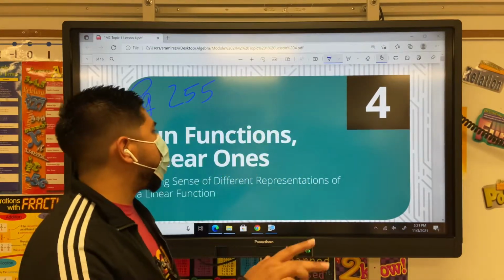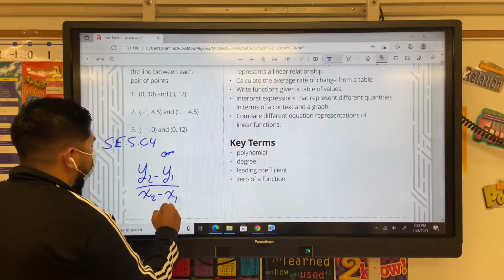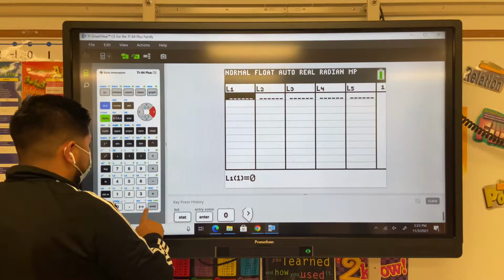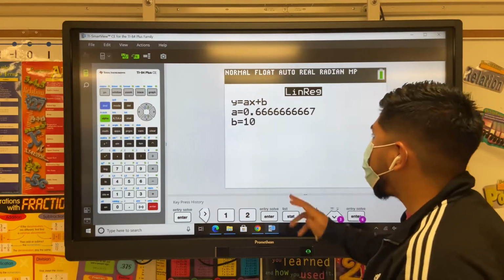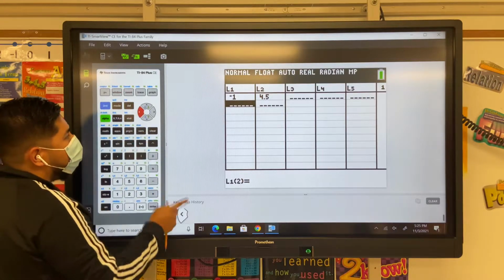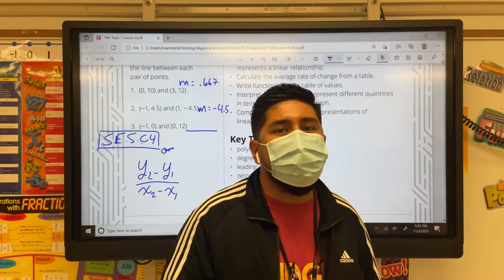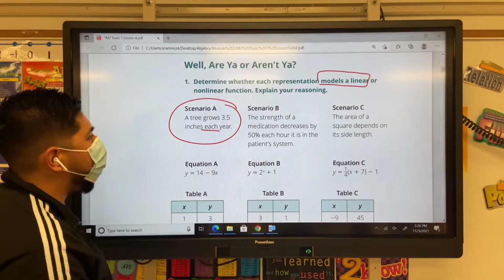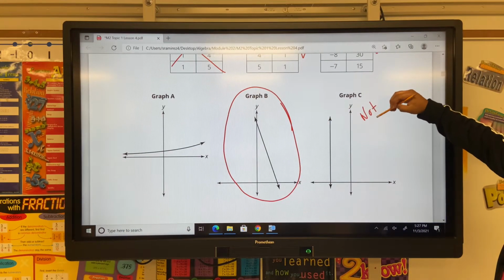Module 2 Topic 1 Lesson 4.0